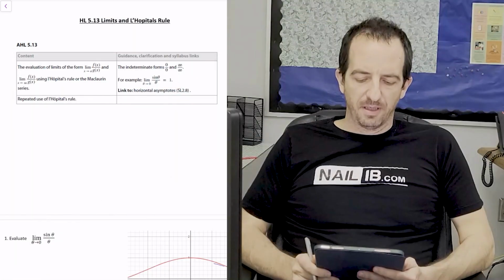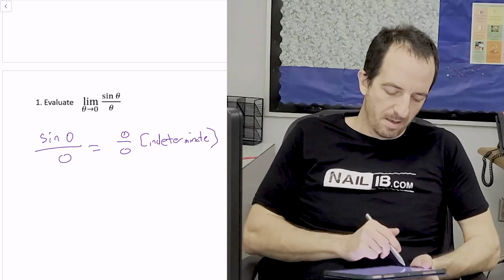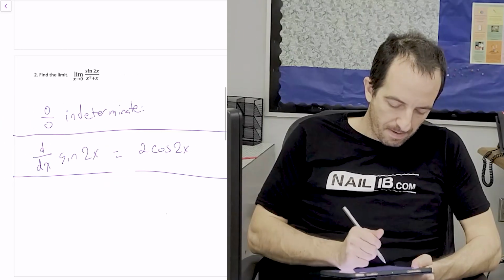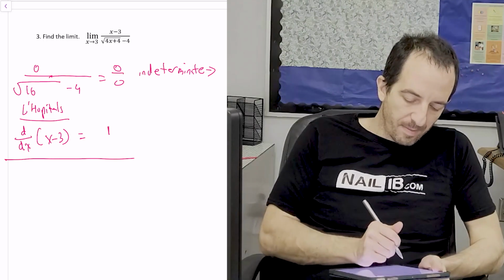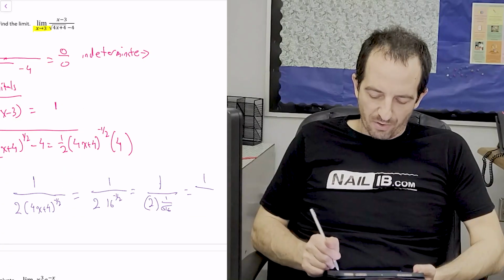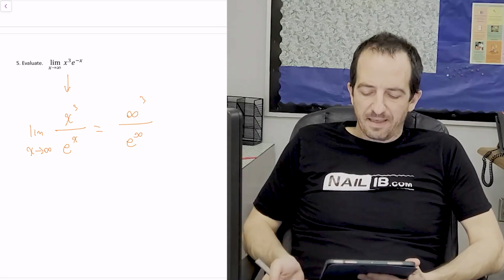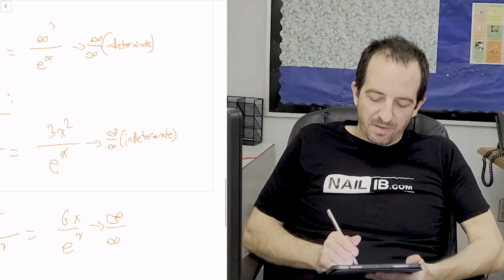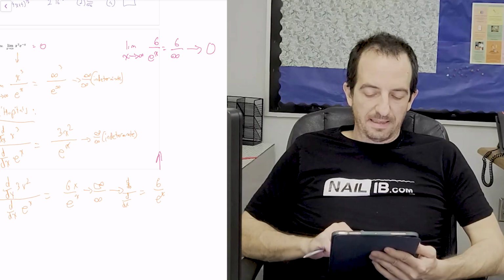L'Hôpital's Rule — The EASY Way to Solve 0/0 Limits (IB Math AA HL)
Stop struggling with indeterminate limits! This tutorial makes L'Hôpital's Rule simple — learn when and how to apply it to solve 0/0 and ∞/∞ limits for your IB Math AA HL exam.

Access 352+ Video Tutorials For IB Mathematics AA SL/HL -

Welcome to IB Math AA HL – Topic 5.13, where we break down Limits using L’Hôpital’s Rule step by step.

This video is designed to help you confidently handle indeterminate forms like zero over zero and infinity over infinity, exactly as tested in the IB Math AA HL syllabus.

If limits feel confusing or you’re unsure when and how to apply L’Hôpital’s Rule, this lesson will give you the clarity you need — with worked examples, clear reasoning, and exam-style thinking.

 What this video covers (in detail):

What indeterminate forms really mean (0⁄0, ∞⁄∞)

When L’Hôpital’s Rule is allowed in IB exams

Step-by-step evaluation of limits using derivatives

Why L’Hôpital’s Rule is not the quotient rule

Classic IB example:
limit of sine theta divided by theta

Limits involving:

Trigonometric functions

Polynomials

Radicals

Exponentials

Limits as x approaches infinity

Repeated application of L’Hôpital’s Rule

How exponential functions dominate polynomials at infinity

Understanding results without relying on graphs

Alternative methods (like conjugates) and when L’Hôpital’s Rule is more efficient